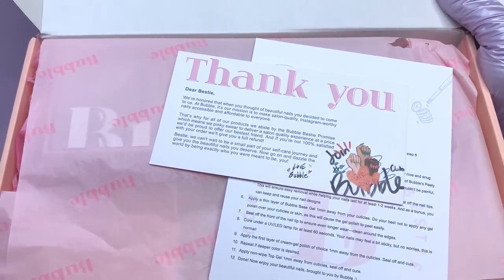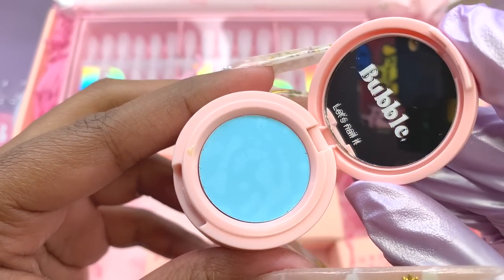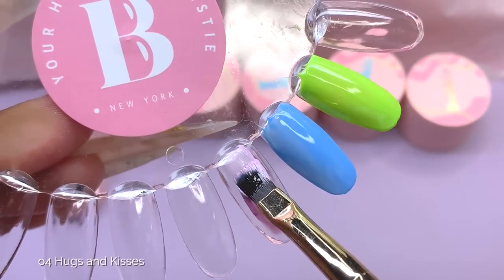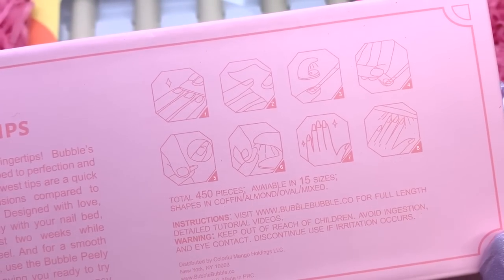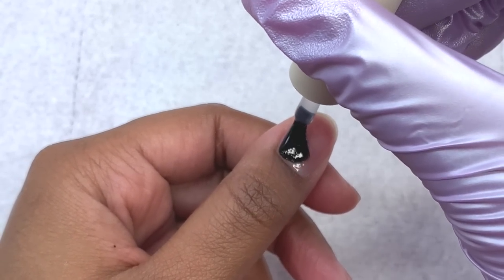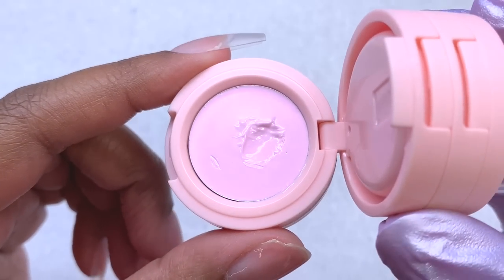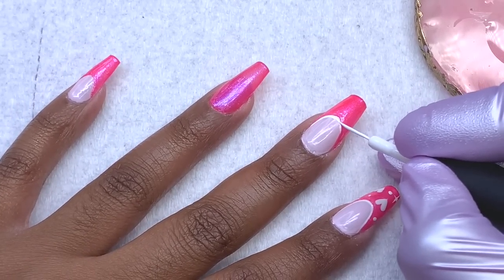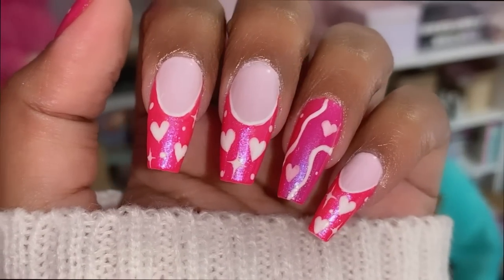TRYING A GEL X NAIL KIT FROM BUBBLE | QUICK & EASY VALENTINE'S DAY NAILS | APPLY GEL TIPS LIKE A PRO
hey luvs! welcome or welcome back to another video. in today's video i a going to be trying a new gel x extension kit from a brand called, bubble! *huge pr unboxing*